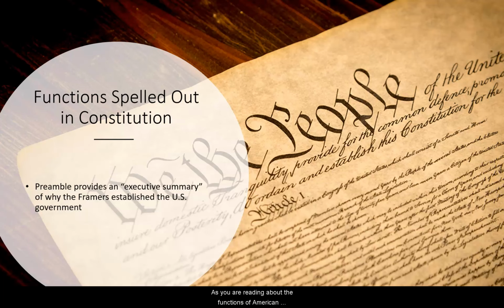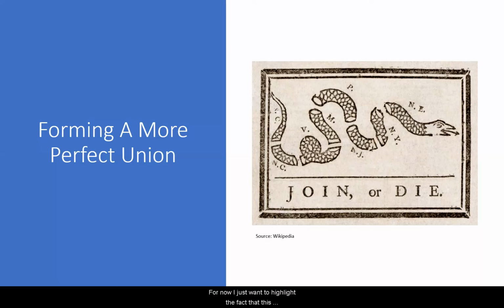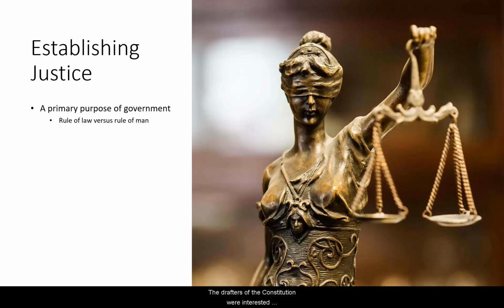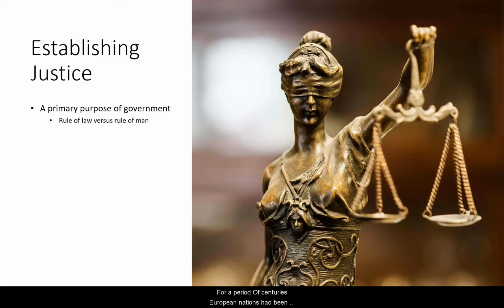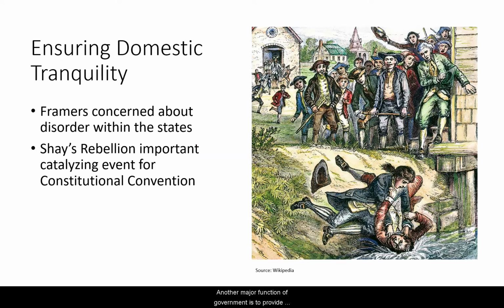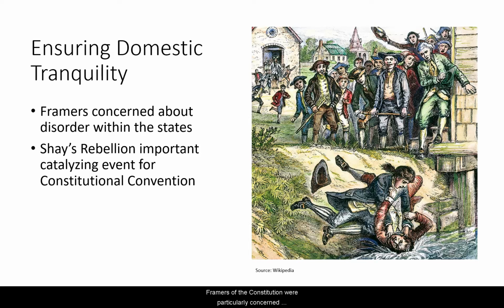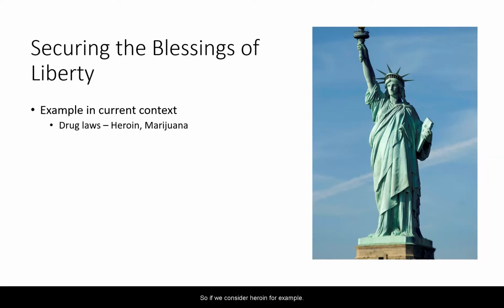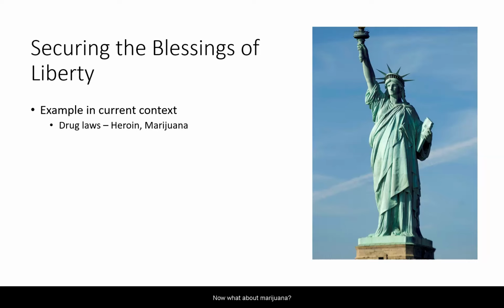Functions of Government